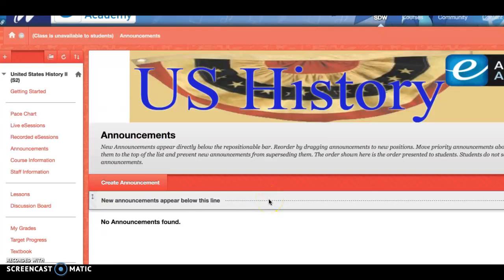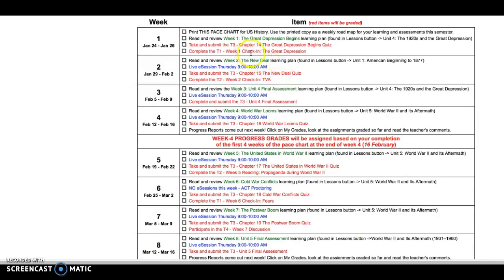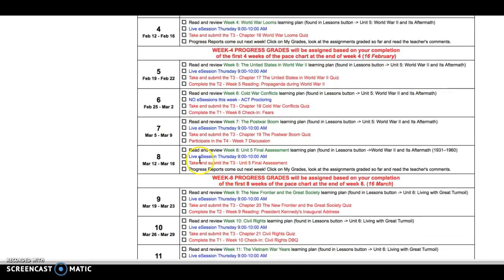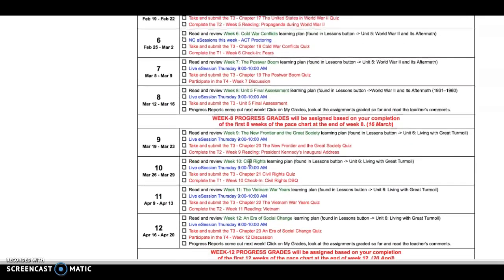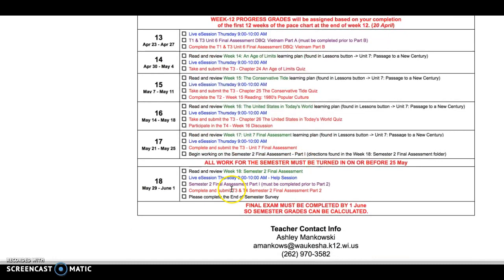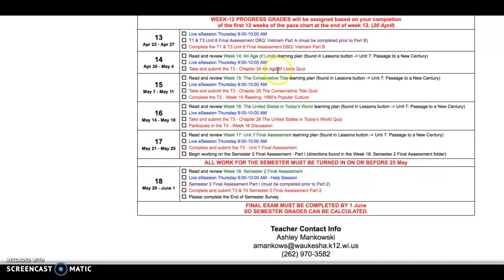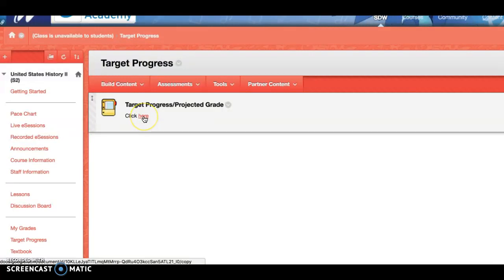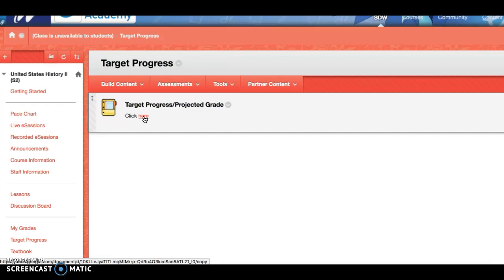Welcome 2nd Semester US History